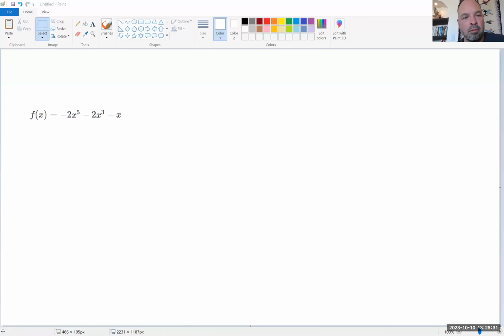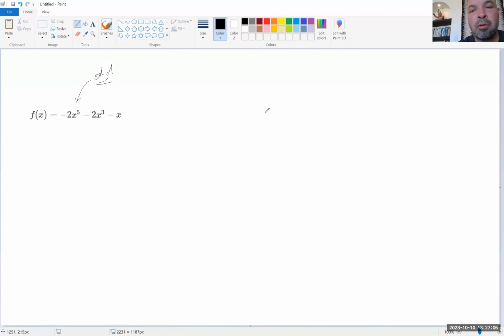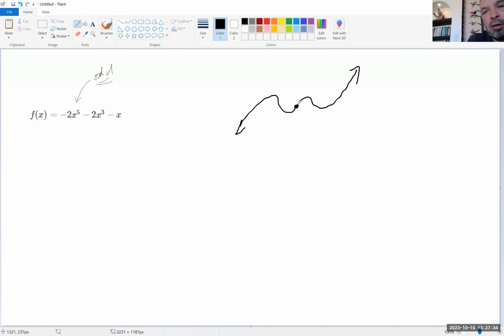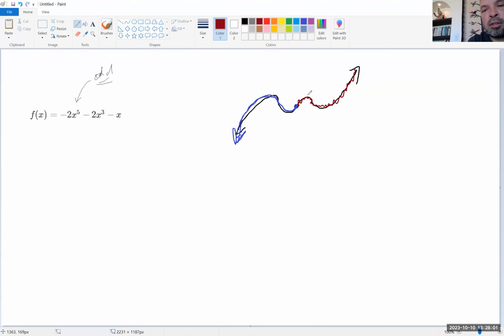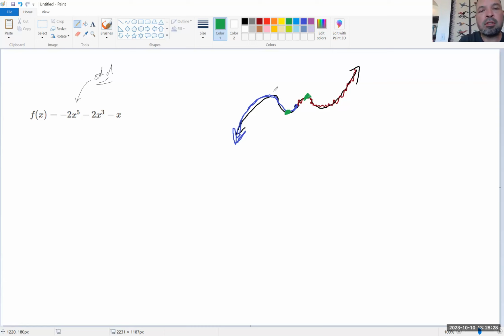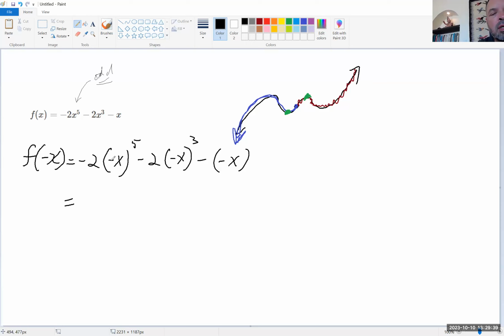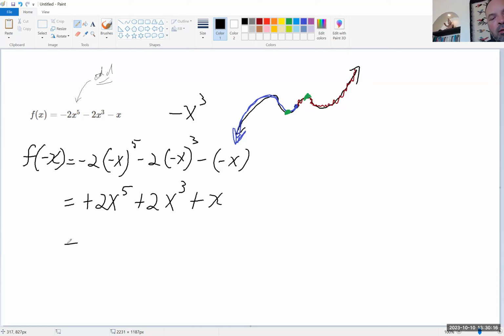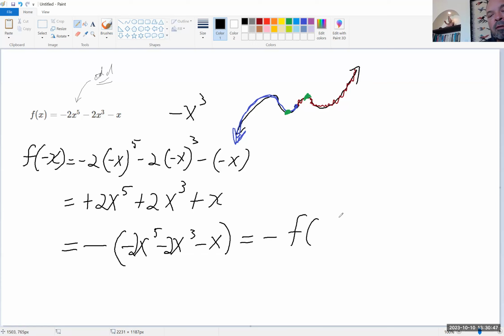Determining if a function is odd algebraically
Dr. Moreno and an unidentified speaker discussed the potential oddness of a function. Dr. Moreno suggested this function could be odd due to its similarity to 5th degree polynomials. He noted that while the function may not be perfectly symmetrical, it had certain points mirrored on the x and y axes. Dr. Moreno proposed testing the function by plugging in a negative x and observing the result. He added that any fifth power of a negative number would be negative, but a negative times a negative would be positive. Dr. Moreno concluded that because the result was the opposite of the original function, it confirmed its oddness.